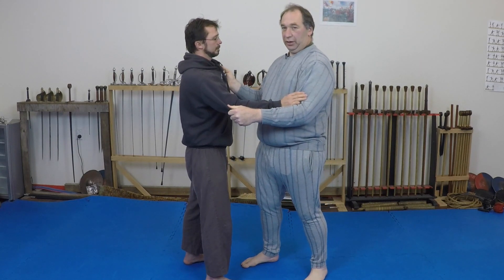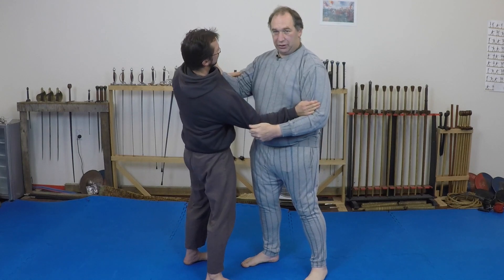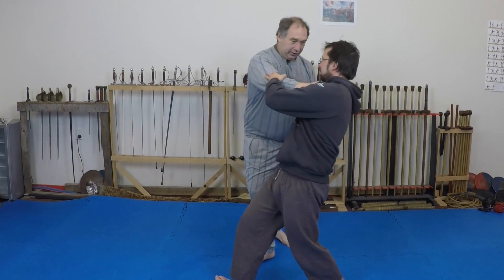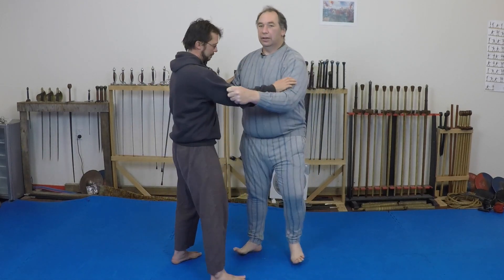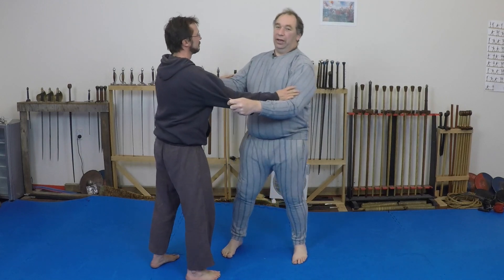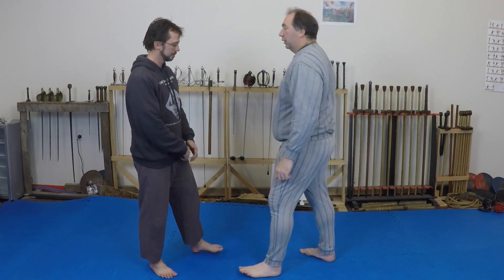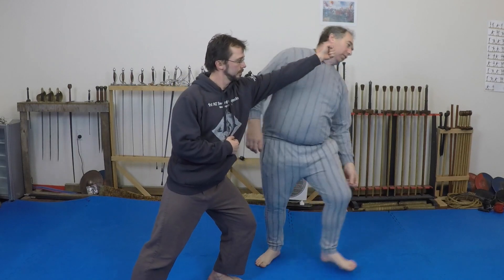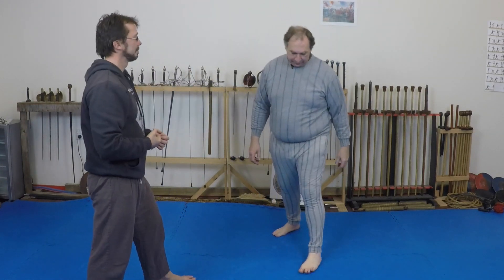Combining Circular Motion and Triangles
Here we combine aspects that we've introduced prior to this video. In this base Circular motion and Triangles.